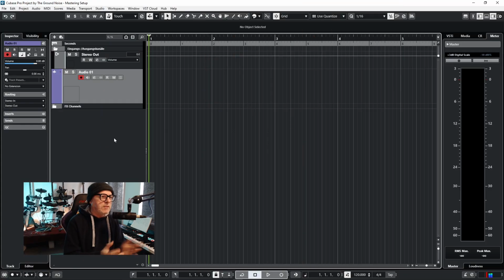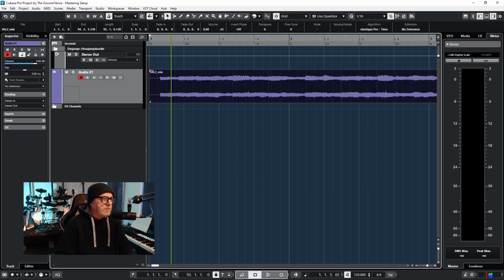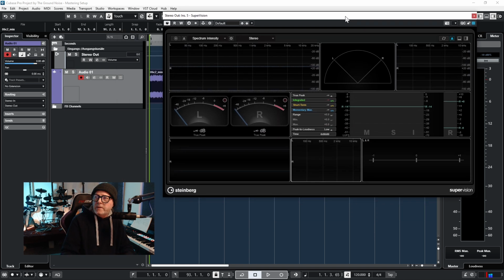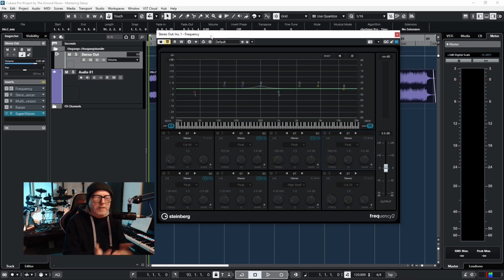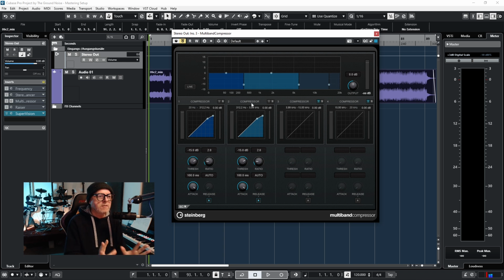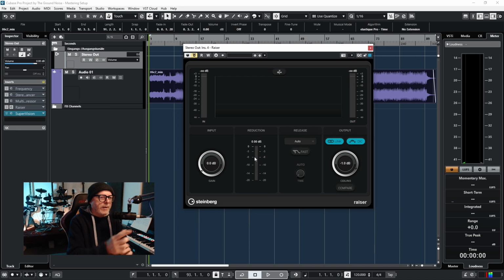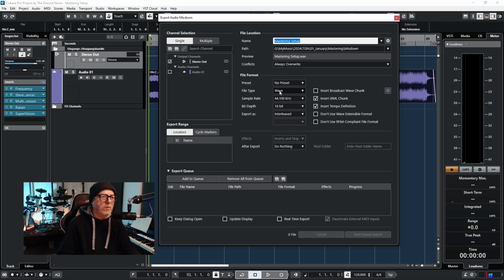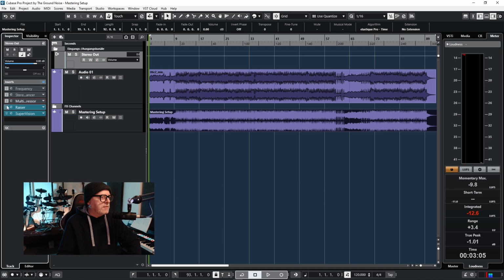Mastering Music in the DAW...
Is Mastering in a DAW possible? Well, this is how i do it! You don't need special equipment or fancy "Pro" plugins to master your music in a DAW. Because Mastering is simple. It might not be easy, but it's simple.

🖐 SHOW NOTES 🖐

Yes, it's totally possible to master your tracks in your DAW. In my case it's Cubase but you can use any other DAW as well. Even better, there is no need for special plugins because the most important effects are already on board of your DAW.

After i firmly explained what mastering actually means, i give you a "quick" rundown of my mastering setup in Cubase without going too much into detail. In this scenario i'm mastering a single track to release it on streaming platforms like Spotify, iTunes and alike.

We also look at the typical effect chain and talk about what EQ, Stereo Enhancer, Compressor and Limiter are being used for. I also cover the proper way to export the final master.

Of course, in a video about mastering the wild phenomenon of the "Loudness War" also needs to be mentioned.

◼ OFFICIAL TGN LINKS (Don't trust others) ◼

◼ VIDEO CHAPTERS ◼

0:00 Mastering in the DAW is simple
0:50 What is Mastering?
2:30 Quality Check
4:48 Metering
5:45 The Effect Chain (EQ)
8:16 Stereo Enhancer
9:08 Multi-Compressor
10:29 Limiter & Loudness
13:21 Exporting
16:44 Mastering really IS simple

◼ ADDITIONAL TAGS ◼